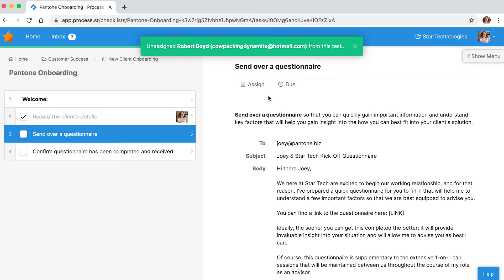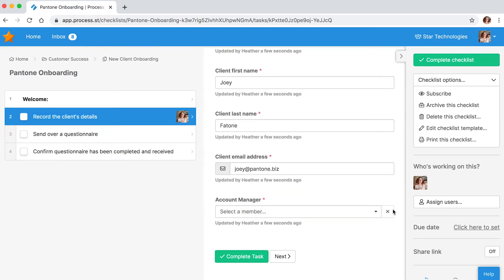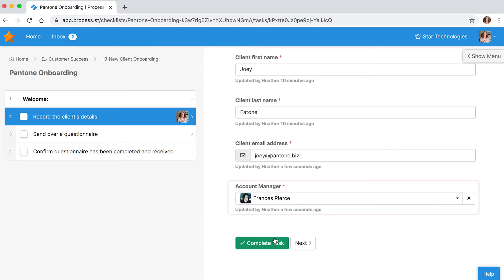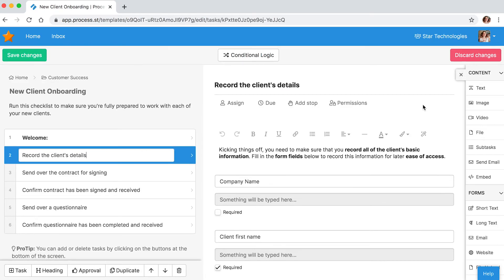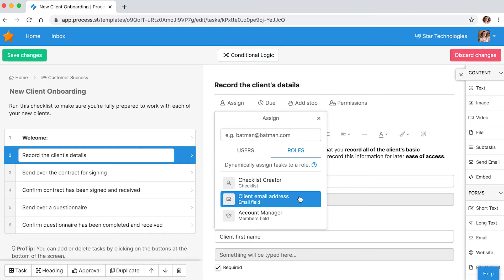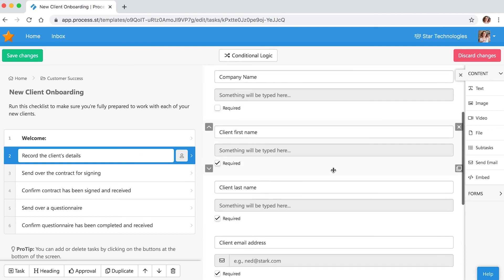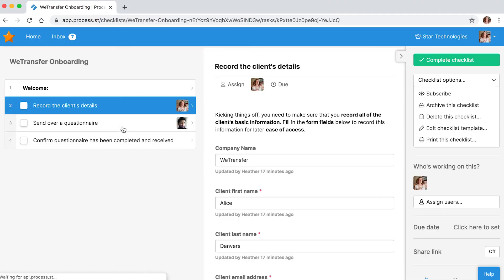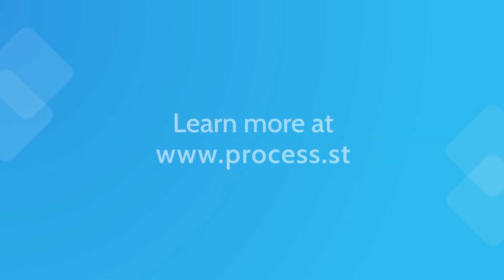Dynamic Role Assignment for Team Collaboration in Process Street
See how to future-proof your processes by assigning tasks dynamically through role assignments in your Process Street checklists.

In this video, we use the example of a New Client Onboarding template. First, we demonstrate how to assign a task to the user who creates a checklist. Then, we explain how that user chooses an Account Manager in their task and Process Street automatically assigns the next task to the appropriate user. Every time someone runs this checklist, the Account Manager can be different, and the task assignment will always be correct.

Timestamps
0:32 - Feature explanation
0:43 - Example walkthrough
1:15 - Using the Checklist Creator role assignment
1:25 - Using the Members role assignment